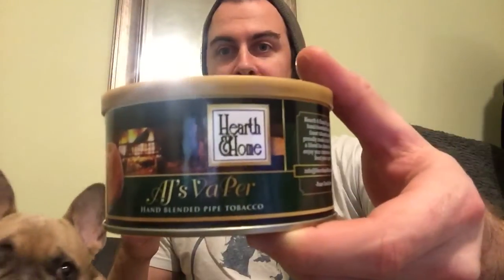AJ's VaPer Pipe Tobacco Review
Hearth & Home's AJ's VaPer gets 4 thumbs out of 5.